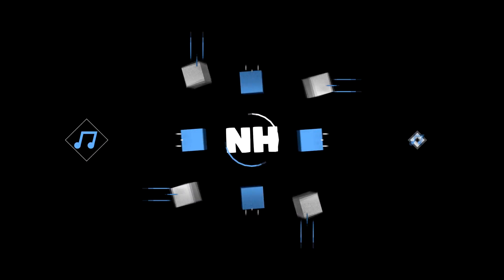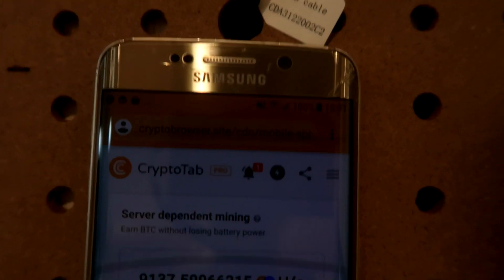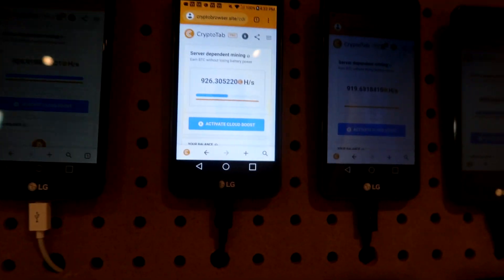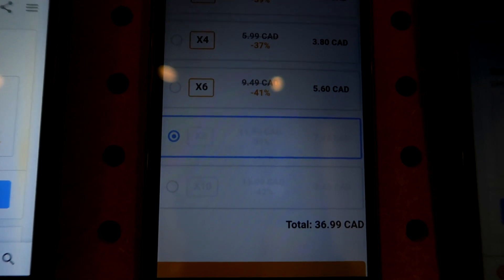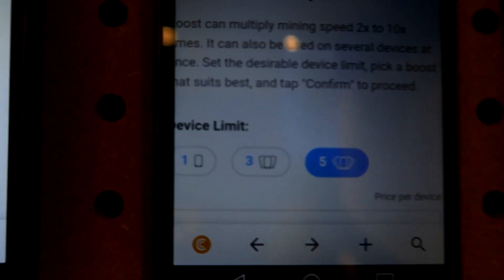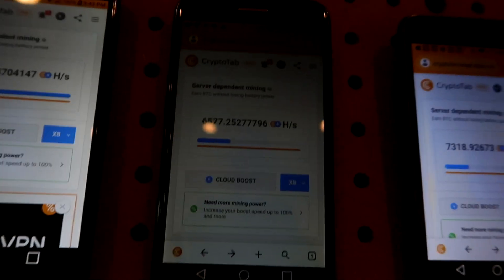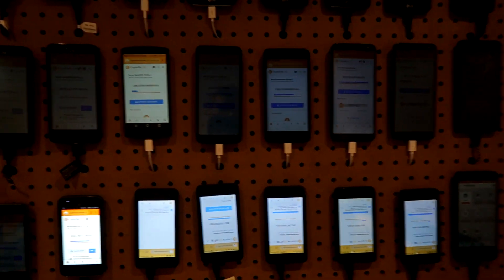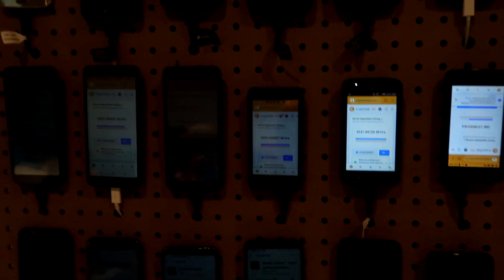Cryptotab Update 2020! | Crypto Tab Cloud Boost Update | Crytotab app update 2020 | Nioxy Hustles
Hey guys, nioxy here and welcome back! Today we'll be going over the cryptotab browser update 2020. This Crypto tab cloud boost update is pretty usual, in fact this cryptotab app update 2020 is quite different. We'll also be going over the cryptotab browser update that updated the hash rate and overall earnings. Basically, I'll be doing a cryptotab review along with a cryptotab earnings update. This earnings update doesn't seem to  increase earnings much, but it sure does increase the displaying hash rate, which could very well be fake. Overall, I think this cryptotab update is quite interesting, in fact the cryptotab update 2020 is one we haven't seen on the app. -Nioxy Hustles